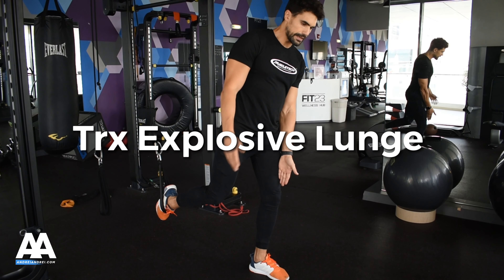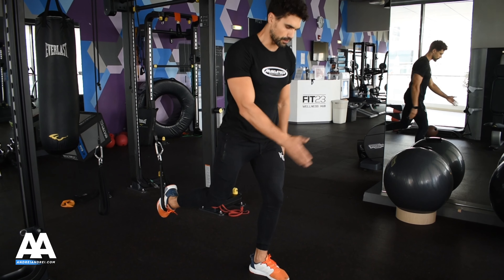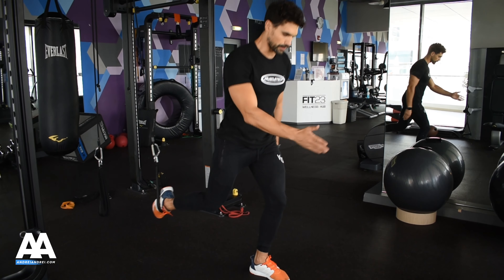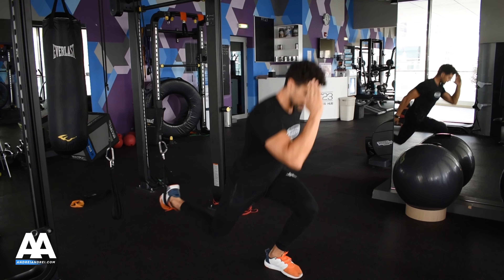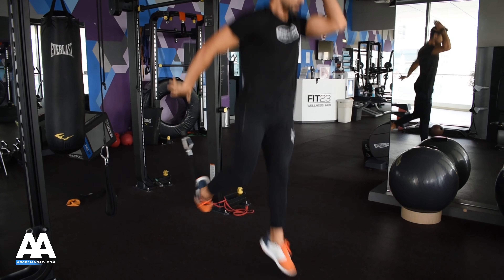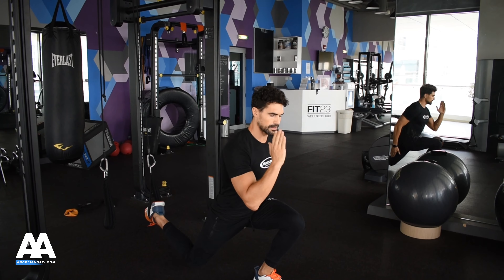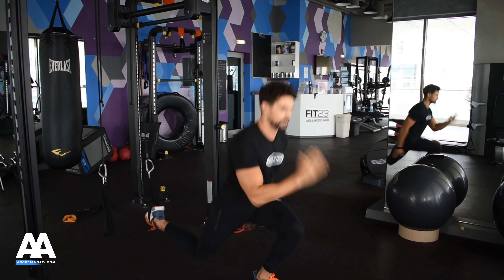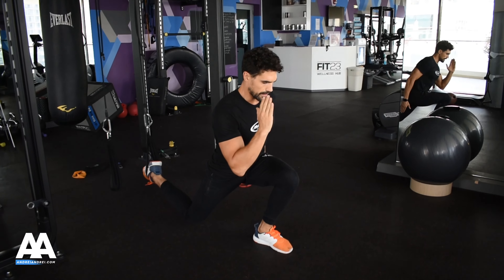TRX Explosive Lunge